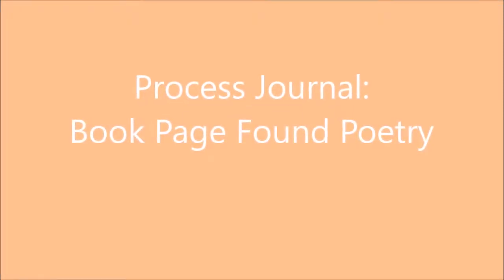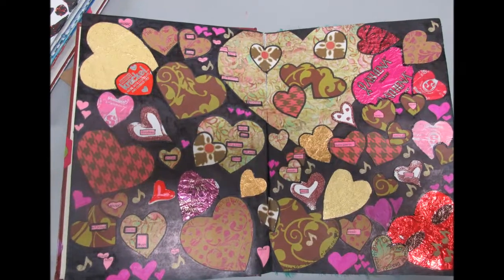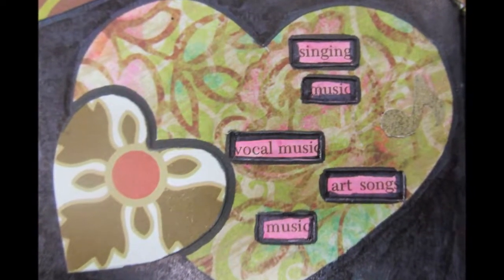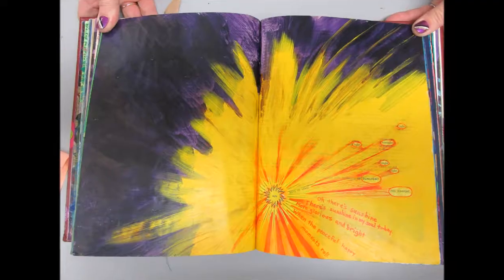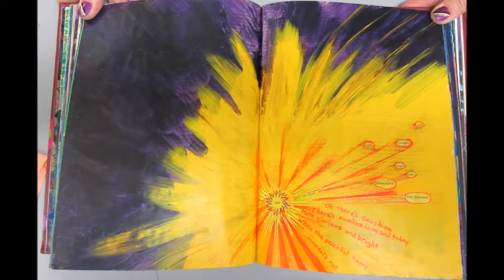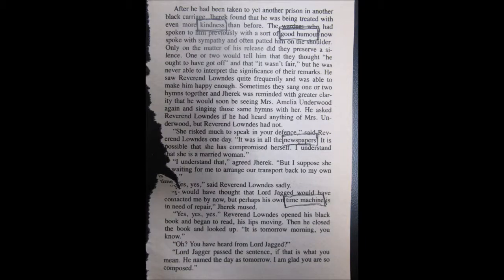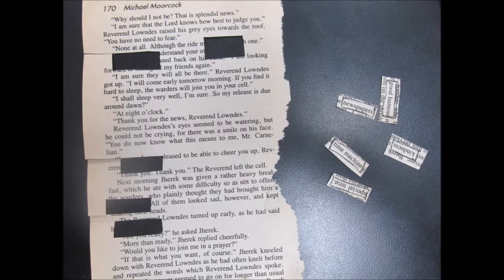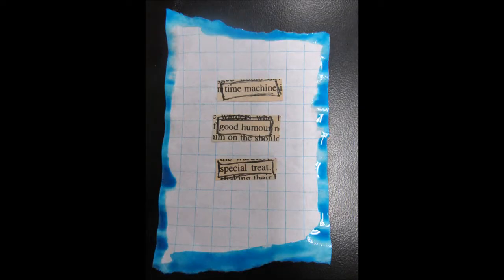Book page found poetry